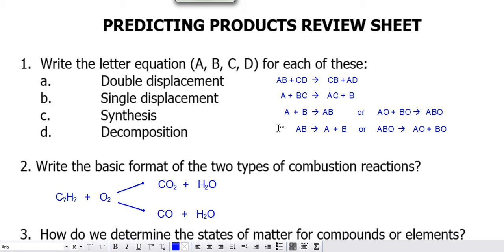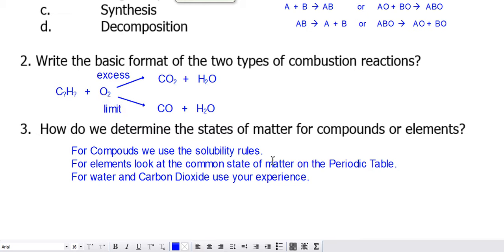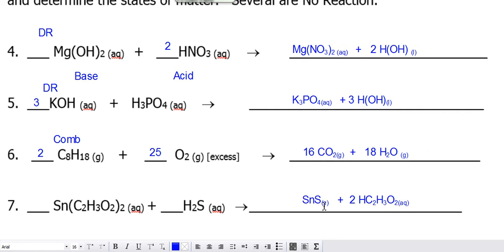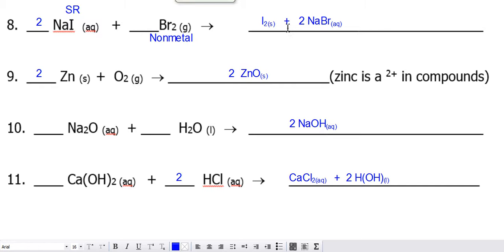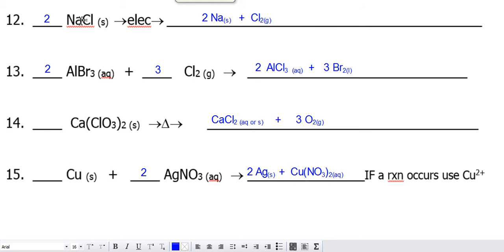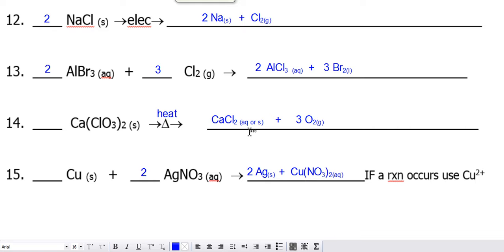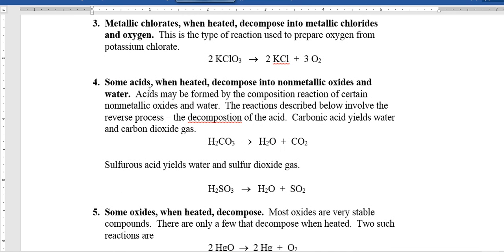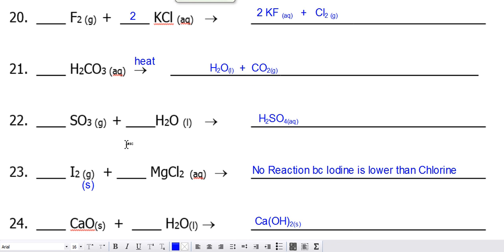Pred Prod Review